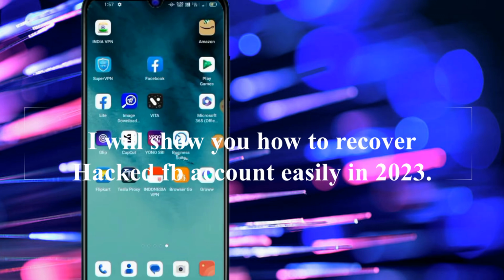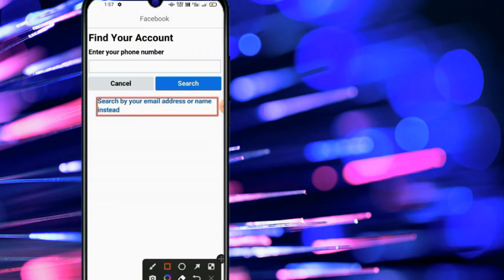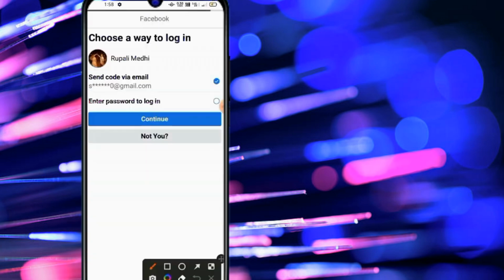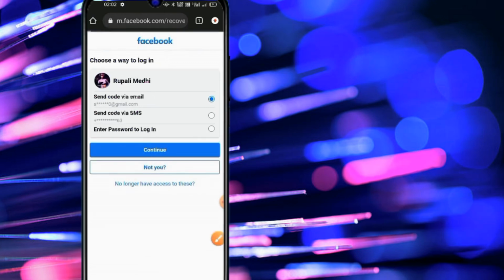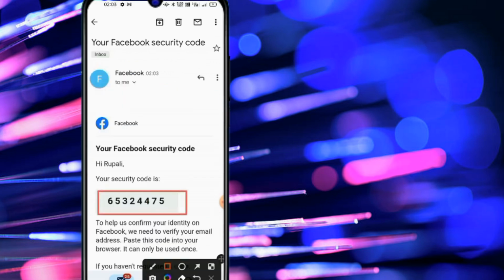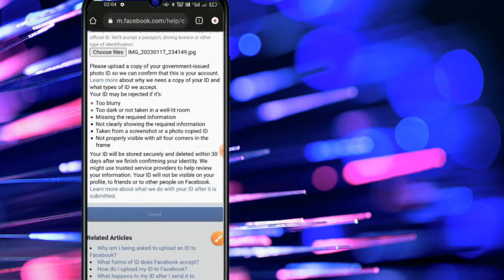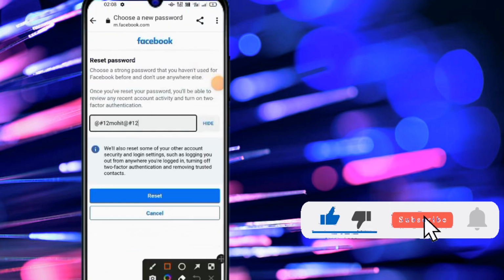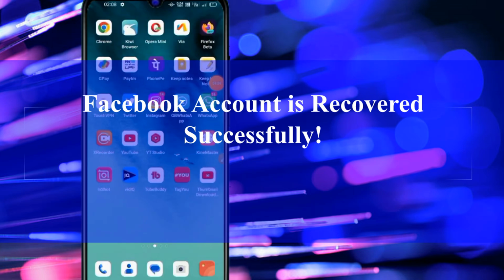How to recover hacked facebook account 2023 | recover facebook account without email and phone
Hey guys i will show you how to recover hacked fb account easily without gmail, phone and old password in easy steps. please follow all the required steps in order to work properly.

TOPIC COVER IN THIS VIDEO :
how to recover a hacked facebook account 2023
how to recover hacked facebook account using old password 2023
how to recover hacked facebook 2023
how to recover hacked fb 2023 or how to retrieve hacked facebook account without email and phone number 2023
how to recover hacked facebook account hotmail 2023
meri fb recvoer karni hai hack ho gayi hai
facebook id hack ho gayi mera password change kar diya
fb id ka phone no or email change kar diya otp ni aa rahah hai kaise fb id recvoer kare
kisi ne facebook hack kar liya to kya karen
kisi ne facebook ka password email number change kar diya hai
kisi ne facebook ka password change kar diya hai to kya kare hack ho gyi id kya karen
how to recover hacked facebook account 2023